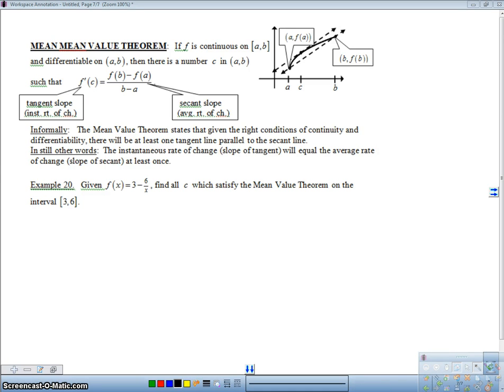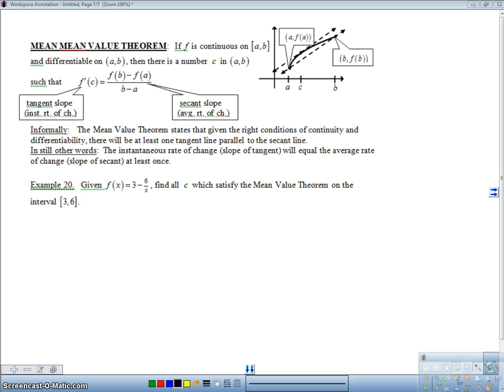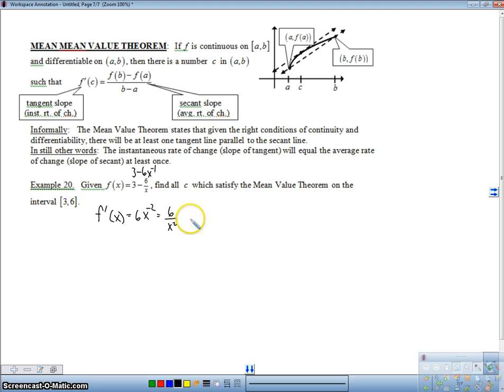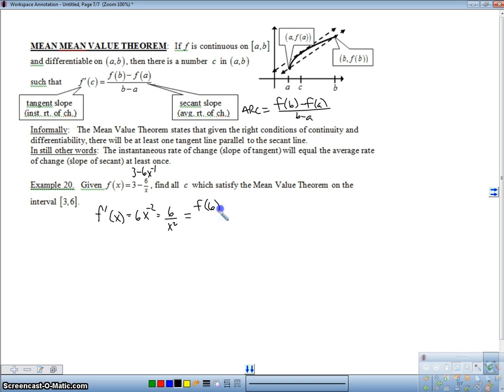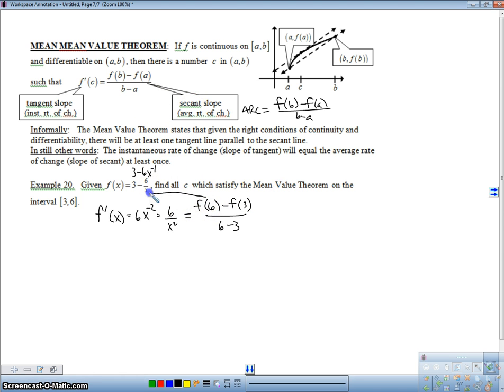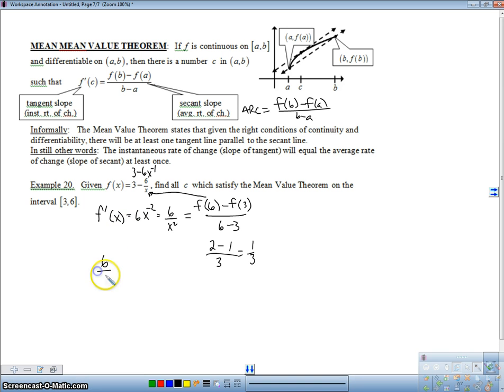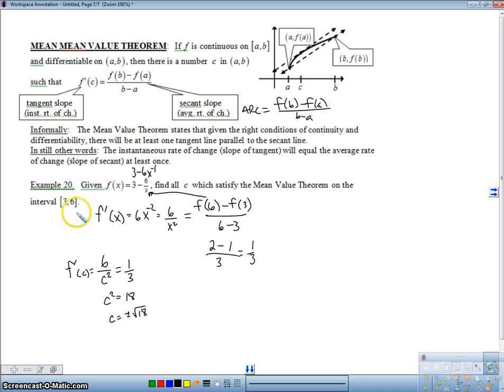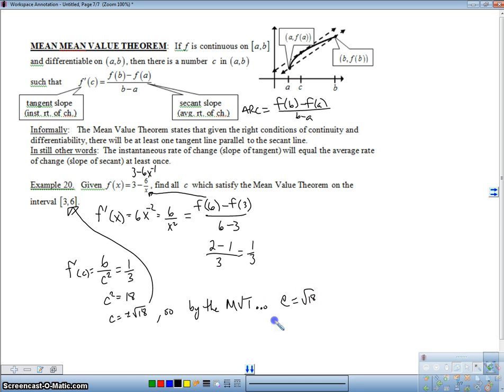Mean Value Theorem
This video goes with both Essentials of Calculus (AB Calc 4-1B) and Calculus Extended (BC Calc 2-5B)